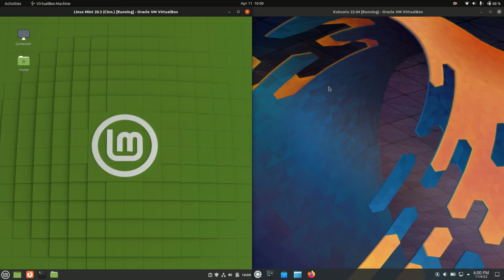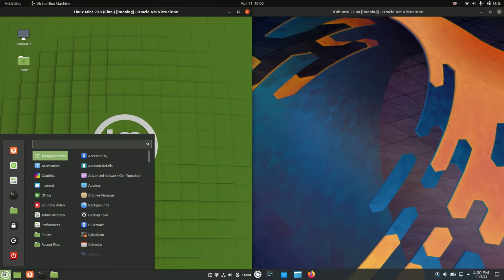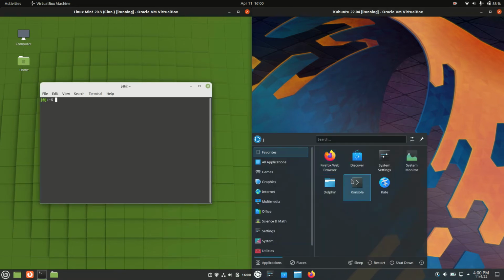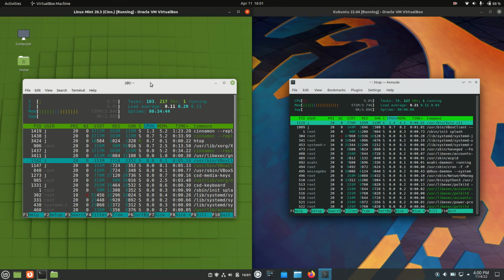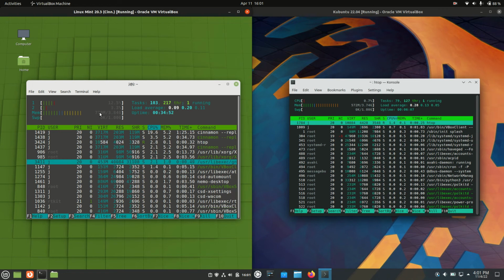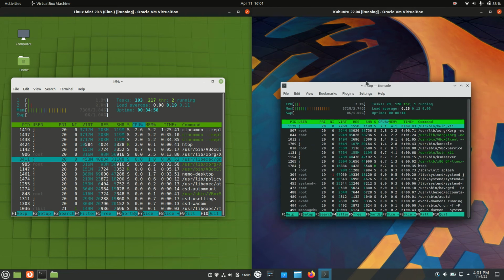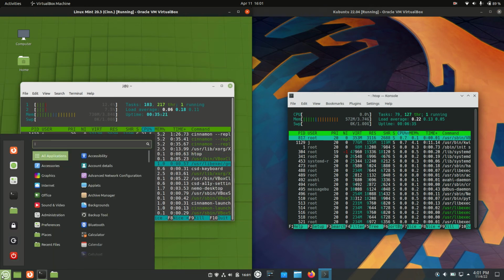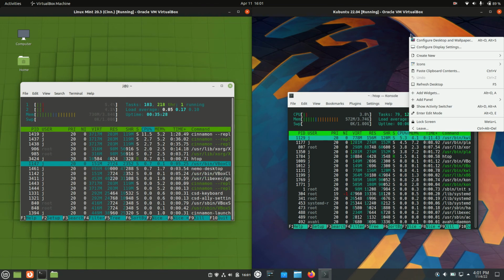Linux Mint 20.3 vs Kubuntu 22.04: RAM Usage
Some of the most popular two around!